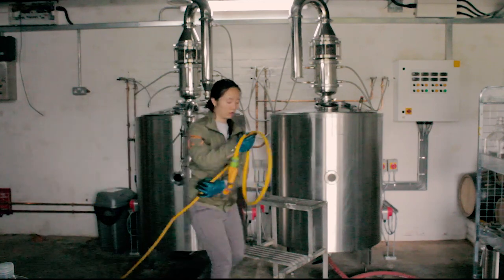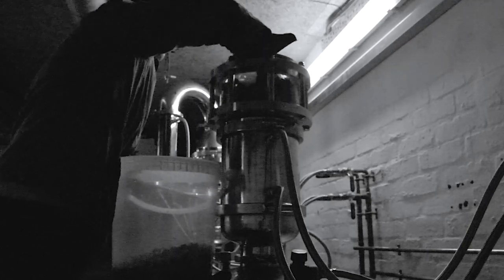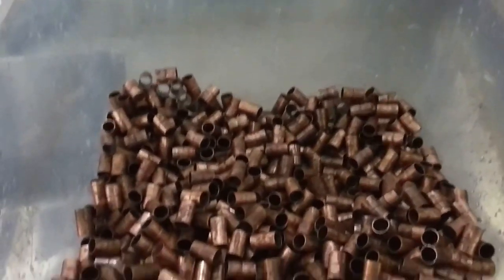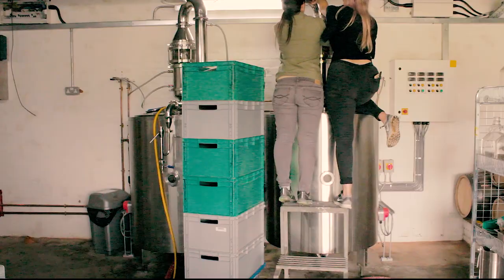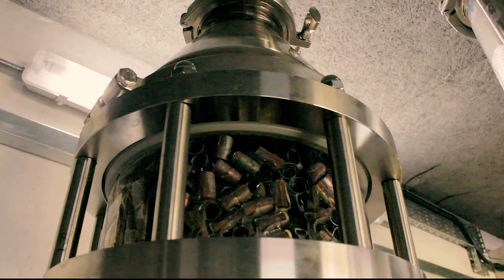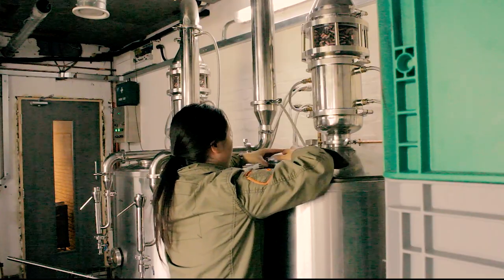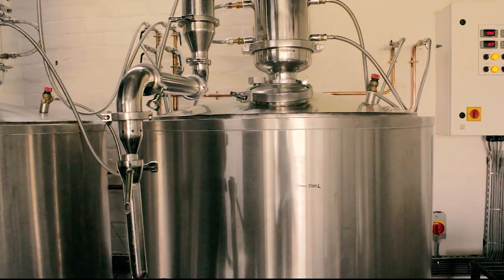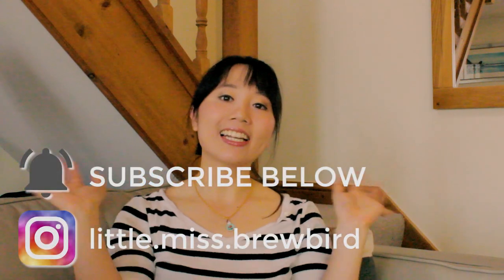Cleaning the Stills | Miss Brewbird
The first video from my new workplace! In The Welsh Wind is a distillery in Cardigan Bay, Wales. I'll be showing you how I take apart, clean, and reassemble the two stainless steel stills we have here.

I'm Miss Brewbird, a Canadian girl training to be a distiller in Wales. I'm also tinkled pink that you've found your way here. If you are interested in learning more about the drinks industry this is the channel for you. Cheers!